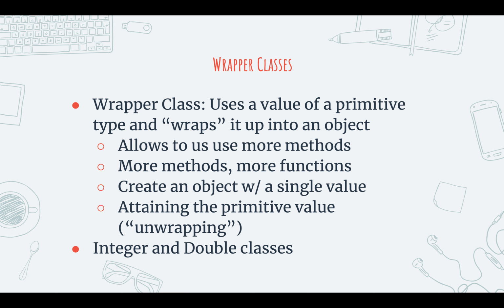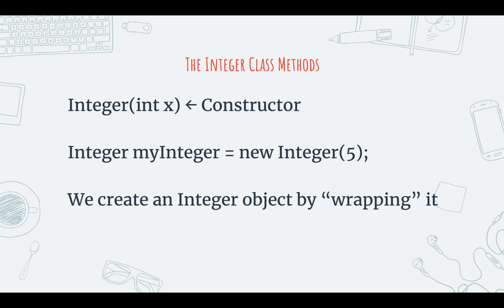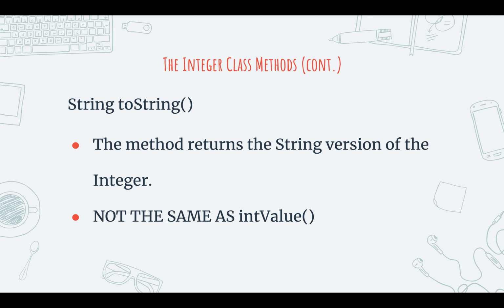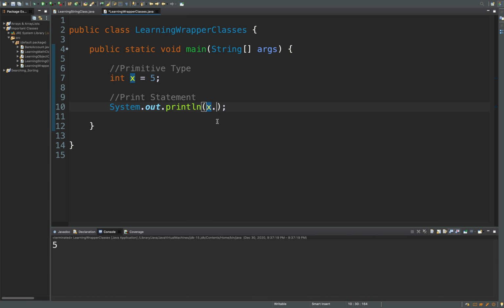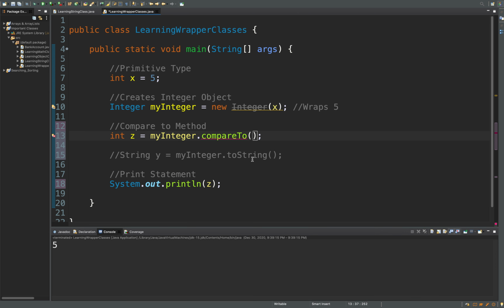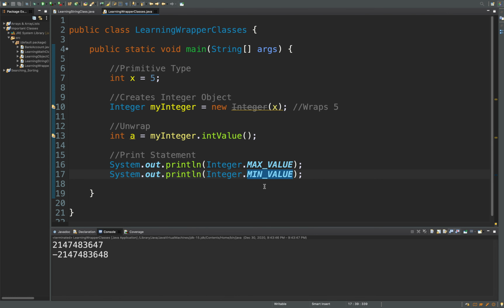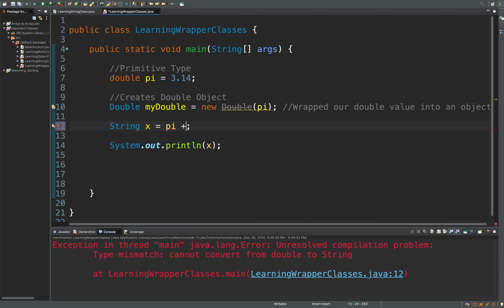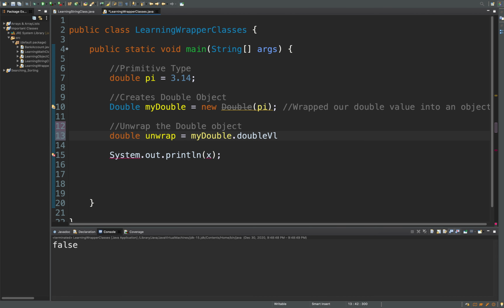Wrapper Classes (Important Classes) - AP Computer Science A MasterClass